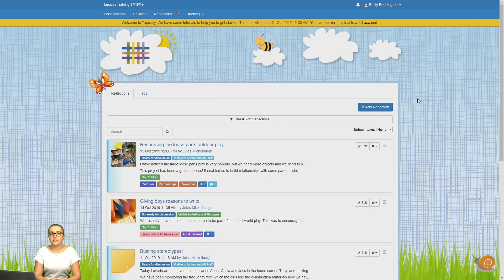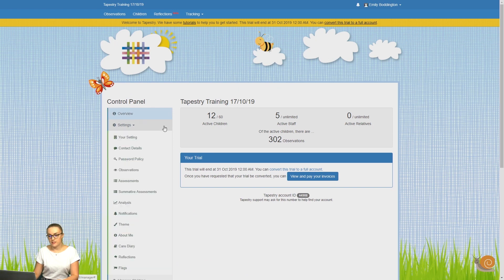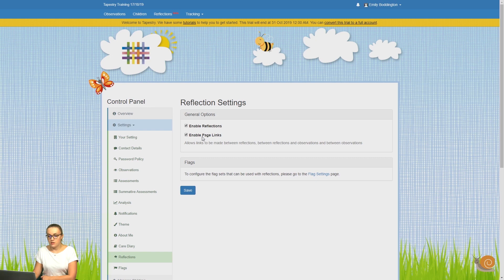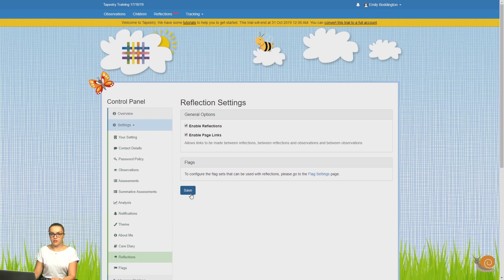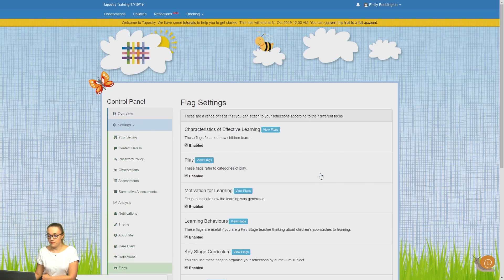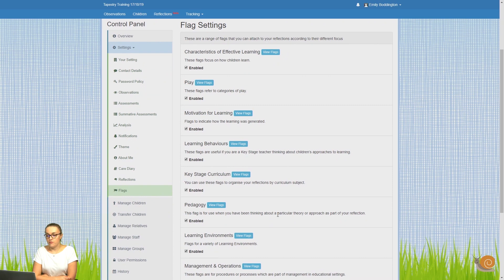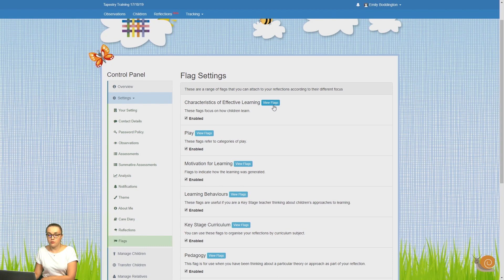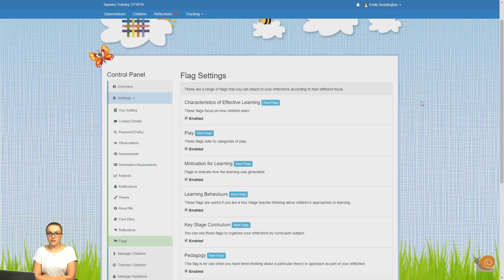Enabling Tapestry Reflections on your account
Follow Emily, our Product Support Manager, as she talks you through how to set up and enable our Reflections feature on your Tapestry account. She explains that Reflections allows you to add reflective practice thoughts to your account, link children and observations as well as share ideas with other staff members.